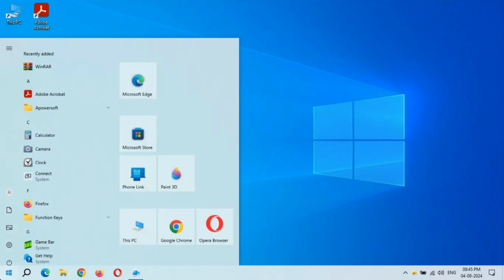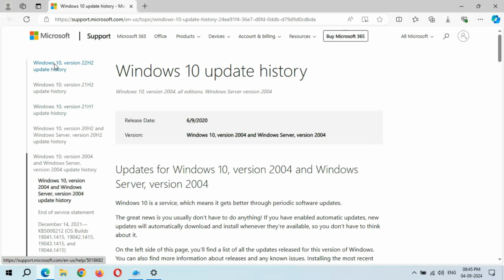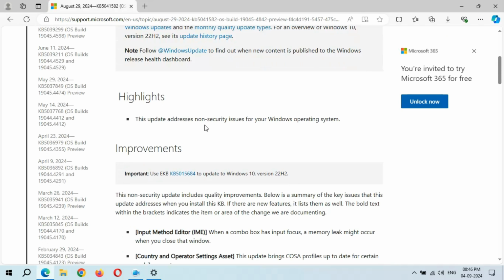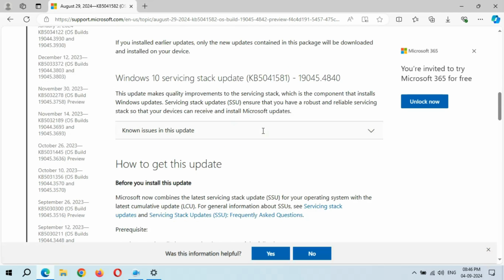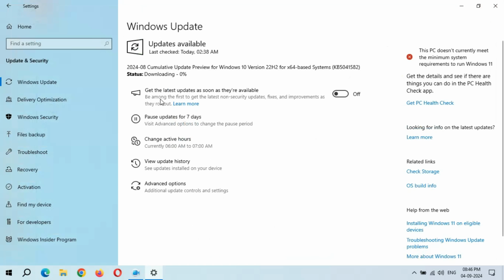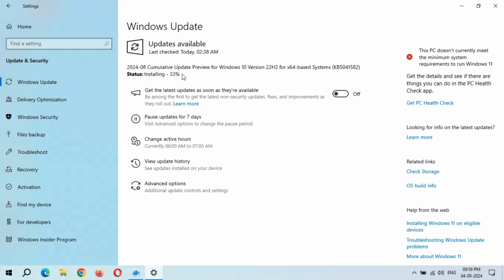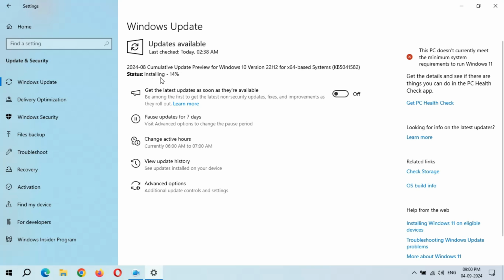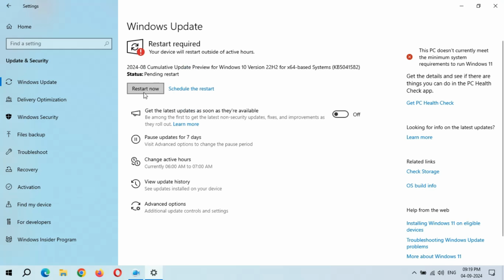Windows 10 Cumulative Update For Version 22H2 x64 Based Systems - Major BUG Not Fixed Yet!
The all new cumulative update KB5041582 for Windows 10 Version 22H2 for x64-based Systems is ready to download and install. This is the Windows 10 Version 22H2 optional quality update which will improve the Windows.